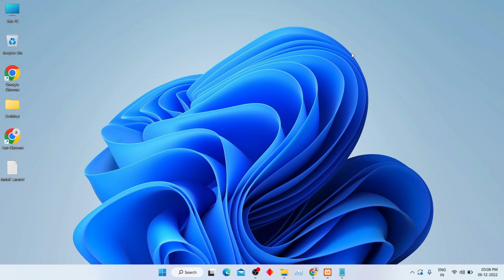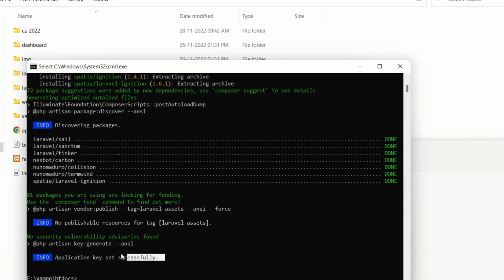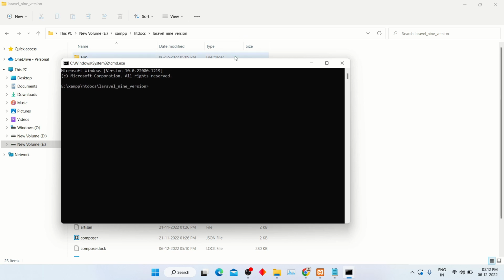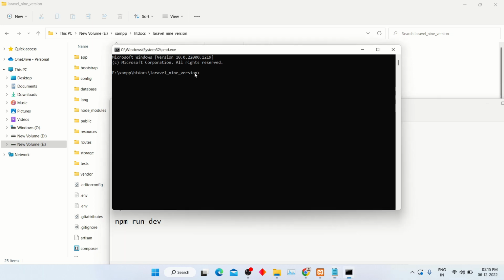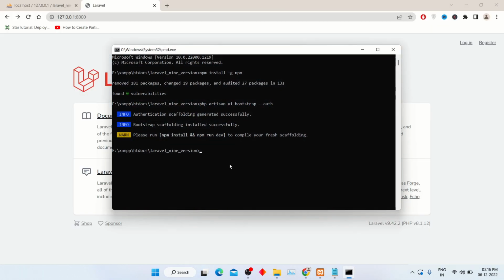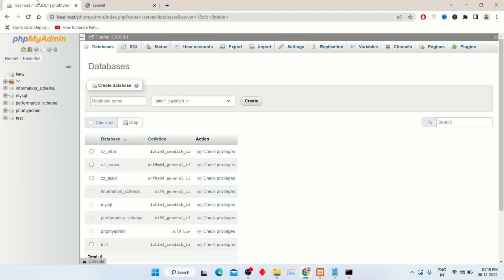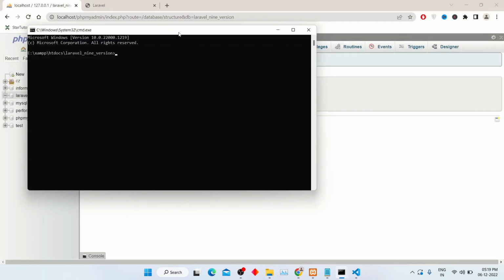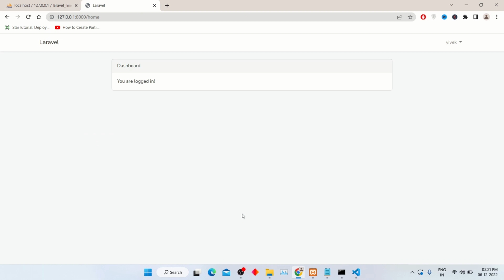Laravel 9 Auth Login and Registration | Laravel User Registration & Login Tutorial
Hello Guys Today We Will Learn How to Create Authentication in Laravel Project. User Can Register and Login Through Laravel Project. This Will Create Dashboard.
How do you Auth in Laravel 9?
How do I add authentication to Laravel?
How do I use Auth login in Laravel?
Which authentication is best for Laravel?
What is auth ()- user () in Laravel?
What is difference between authentication and authorization in Laravel?